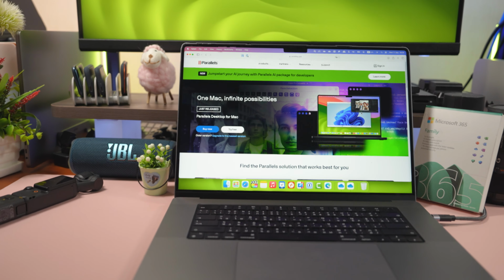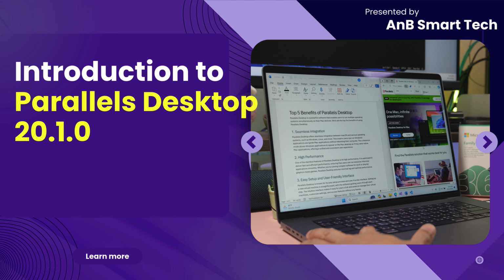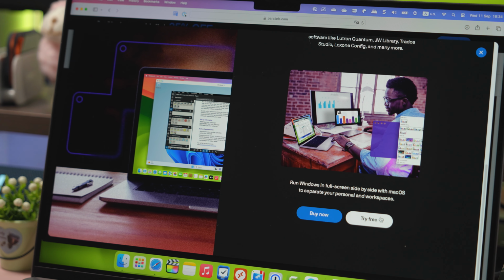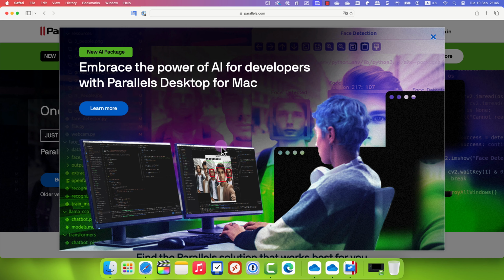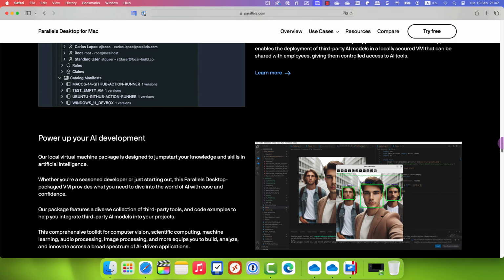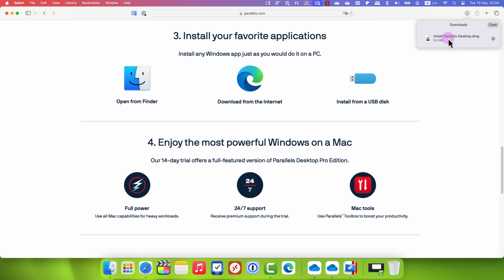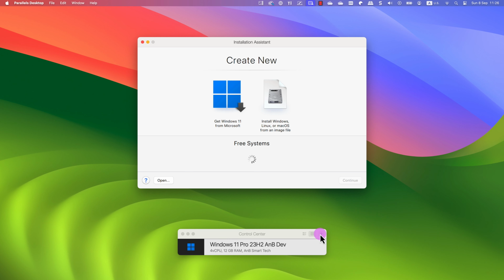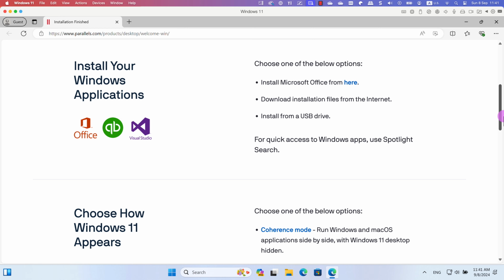Install Windows 11 on Apple Silicon M1,M2, M3 using Parallels Desktop 20 (English)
Let's see how easy it is to run Windows 11 on Apple Silicon M series using Parallels Desktop 20, with just a few clicks, you will have Windows 11 ready in your Mac. If you decide to purchase a license after the trial, you can continue using it. You can get a refund if you cancel within 30 days.

00:00 Intro
00:36 25% off October 7-20, 2024
00:49 Chapters in this video
00:57 Introduction to Parallels Desktop
02:15 Why buy from Parallels?
02:23 Compare editions
02:39 System requirements
02:53 What's new in Parallels 20.1.0
04:36 Install Windows 11 on MacOS Step by Step